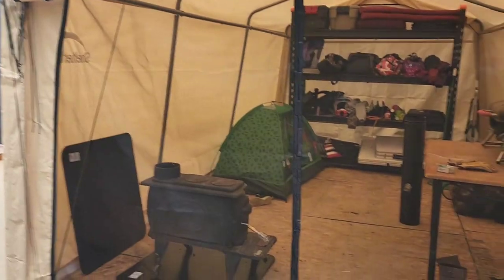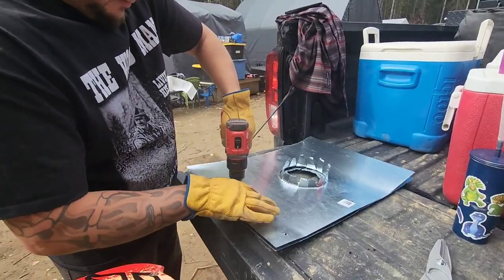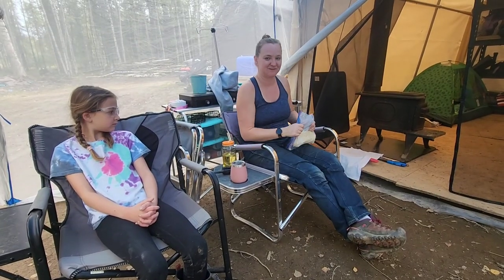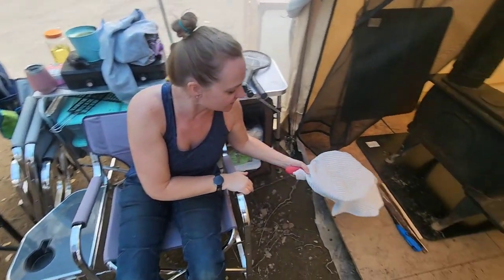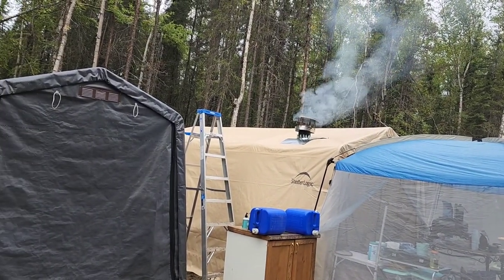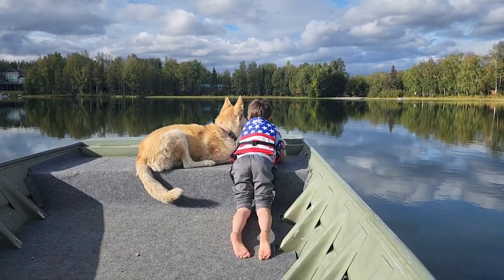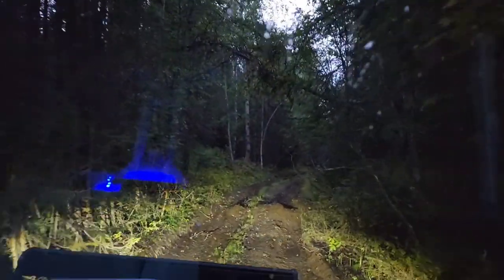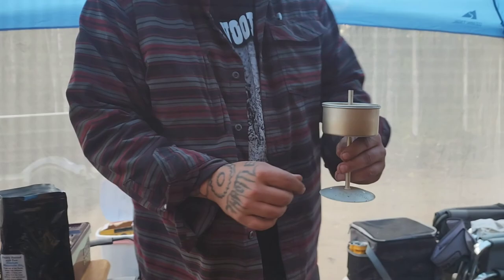Alaskan Camping in Shelterlogic Shed with Wood Stove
We put a wood stove in the Shelterlogic shed then camped in it for three days. We hunted and fished for pike and cooked bread over the stove.